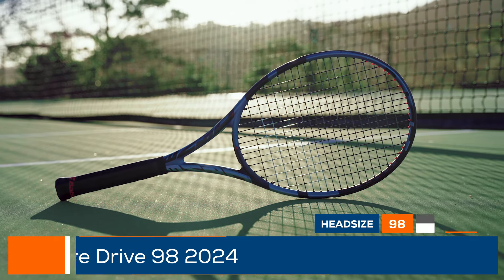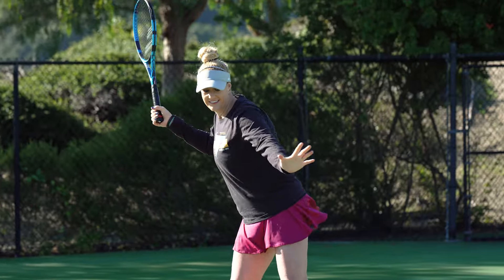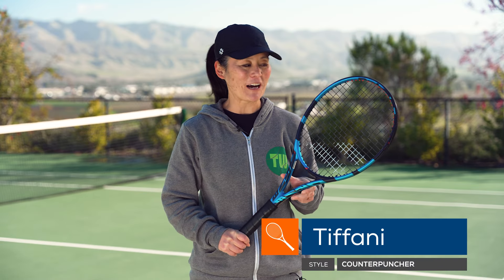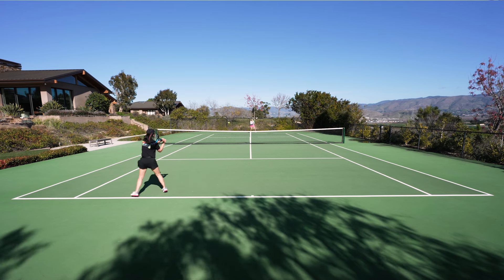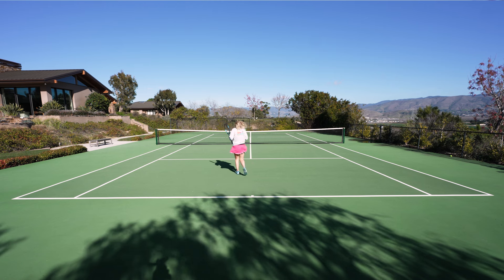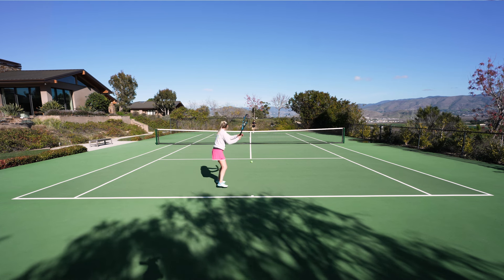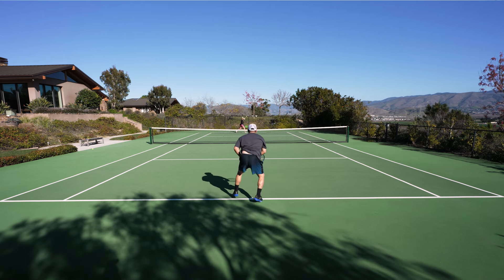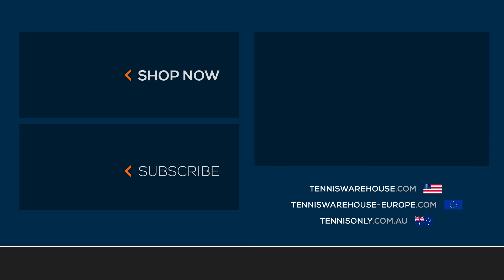Why we love the Babolat Pure Drive 98 tennis racquet: spin, power & precision! Here's our review!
Babolat updates the Pure Drive VS with a new name and material technology. Named the Pure Drive 98, this speedy racquet gives experienced players a dangerous combination of spin, power and precision. What separates it from the standard Pure Drive is a slightly smaller head size along with a thinner, more flexible beam. The upshot is a racquet that not only gives you a more "connected feel" but also delivers a more precise and predictable launch angle. For this update, Babolat reinforces the perimeter of the head with its HTR System, resulting in a more torsionally rigid construction for added stability and power. To help soak up the harsher vibrations, Babolat puts SWX Pure Feel in the shaft. Additional features include FSI Power Technology, which optimizes the grommet system and string spacing for higher energy return and extra RPMs (think heavy ball).  Ultimately, the Pure Drive 98 is a great option for experienced players who want a powerful and spin-friendly racquet with enough control to target the lines.